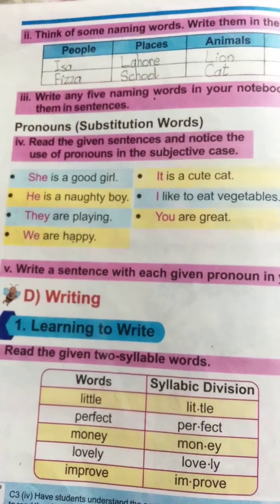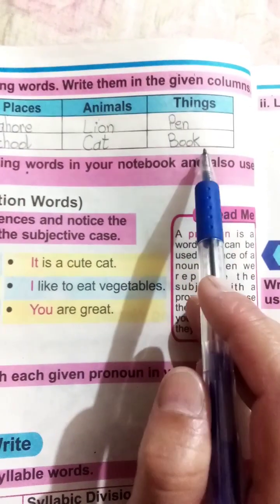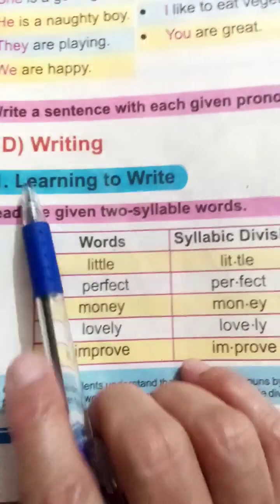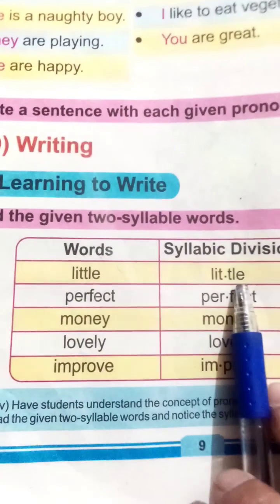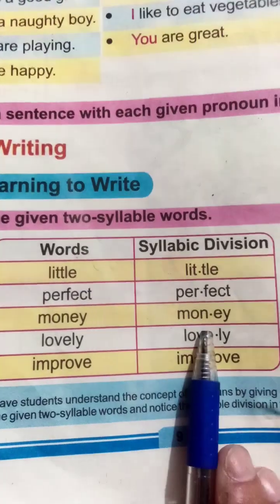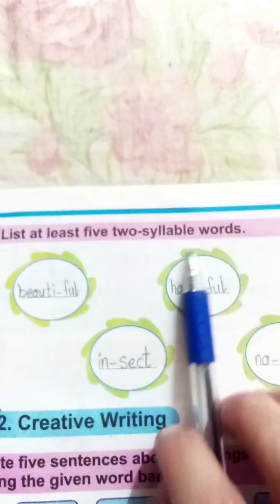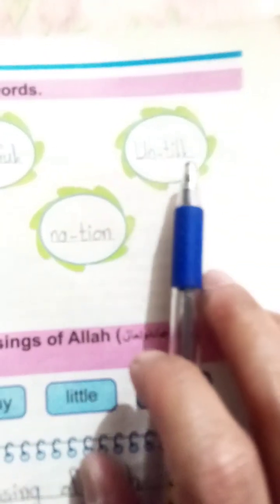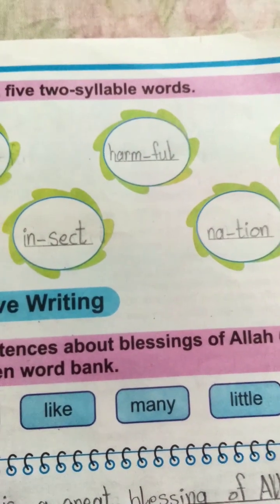English | Grade 2 | Unit 1 | Page 9,10 |@Muhammad Isa |@Sky Education System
@Muhammad Isa
sky education system
grade 2
unit 1